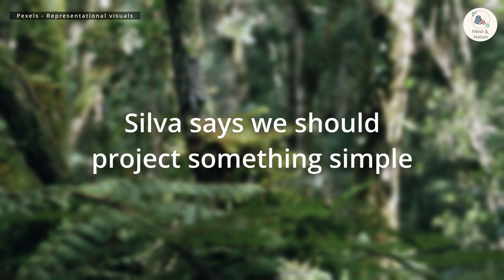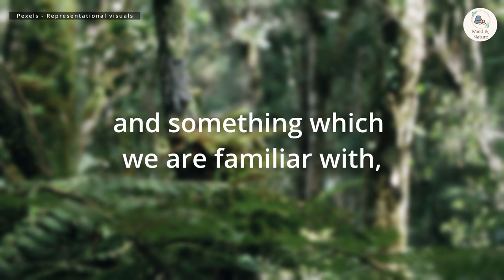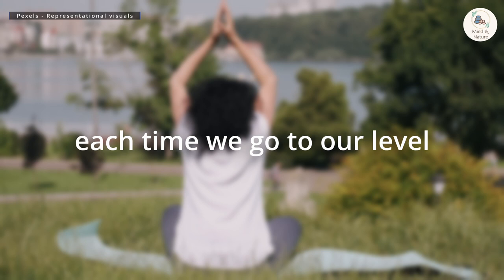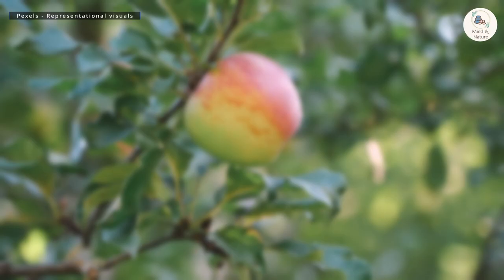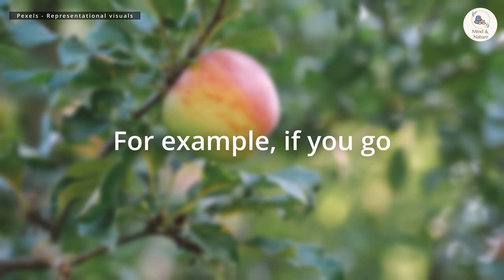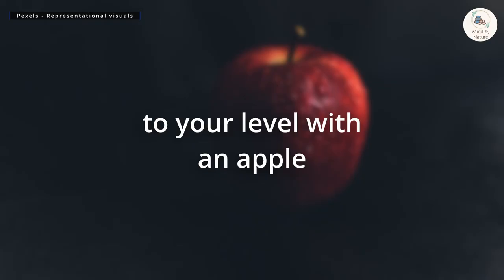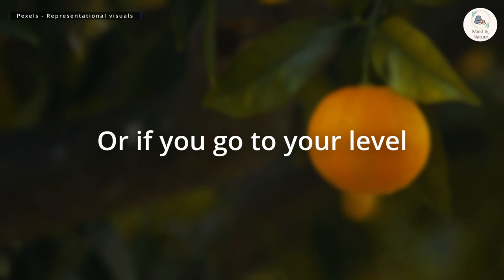Learn how to visualise better in the Alpha level of Mind | Jose Silva | The Mind Control Method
In our previous video we spoke about how to enter the Alpha level of mind. But the question is what do you do once you reach your level? What do you think about?

In this video, we’ll talk about the steps to visualise better. Jose Silva talks about these steps in his book The Silva Mind Control Method. Jose Silva says, “The better you learn to visualise, the more powerful will be your experience with Mind Control.” He adds, “This brain is too powerful, far too powerful, to leave out of control. Once we learn to use our minds to train it, it will do some astounding things for us.”
On our channel, Mind and Nature, we focus on self awareness, mental health awareness and the importance of spiritual health. We believe that wellbeing and good health is a stream that is abundant in this Universe. In some of our videos, we employ music therapy, MBSR and other techniques for stress management. With the information we share on meditation, many of us have actualized addiction recovery and freed ourselves from chronic pain. Spirituality for beginners is another key area we focus on.